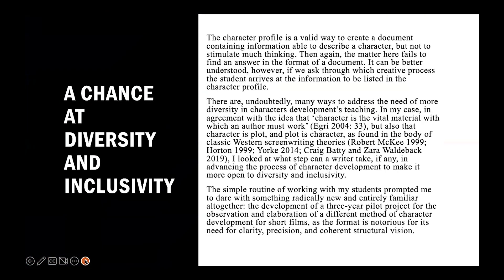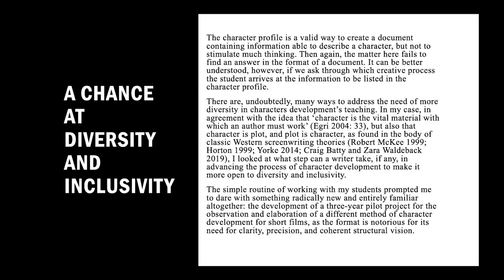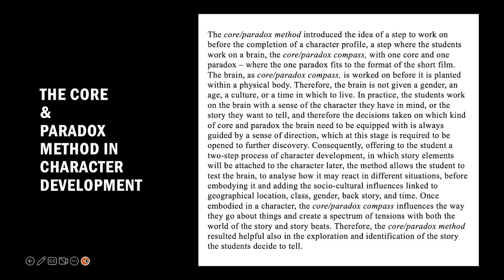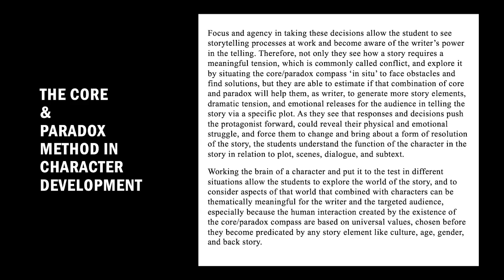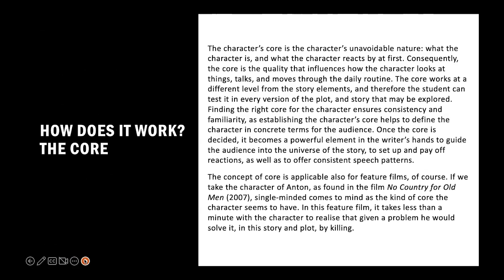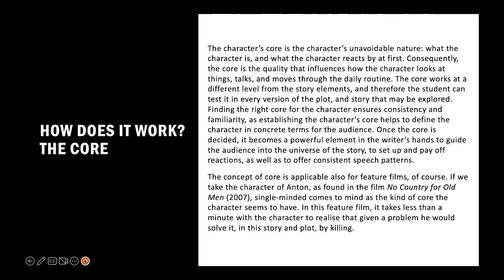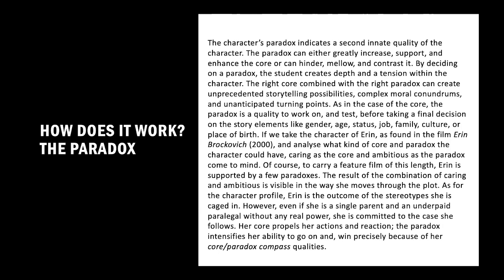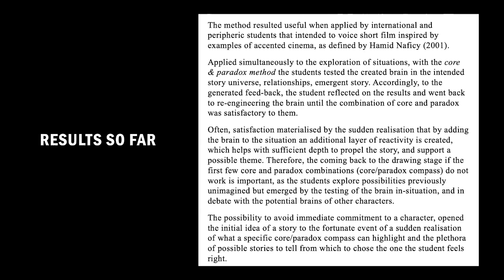1/5- First Comparative Screenwriting Seminar 26 January 2023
This is the first part of the First Comparative Screenwriting Seminar, held on January 26th 2023. Dr Romana Turina presents the 'Core & Paradox Method' for teaching character development for short films.